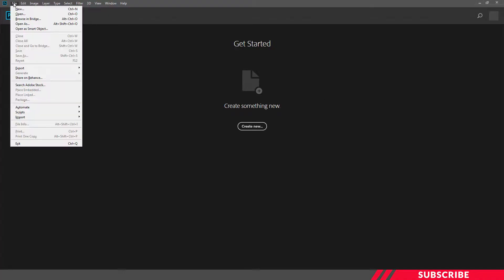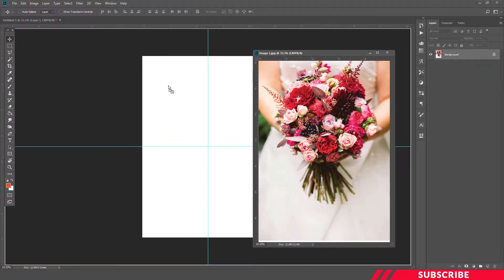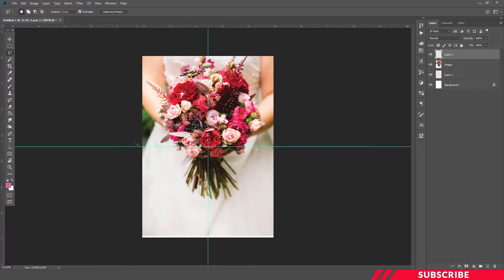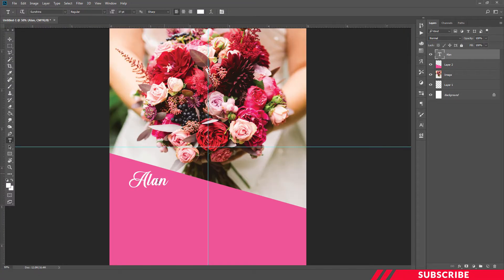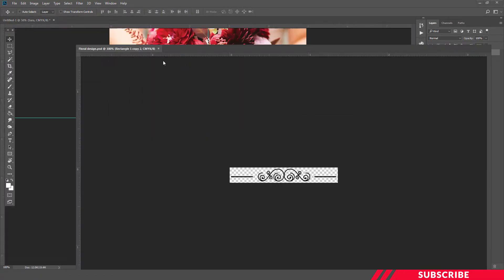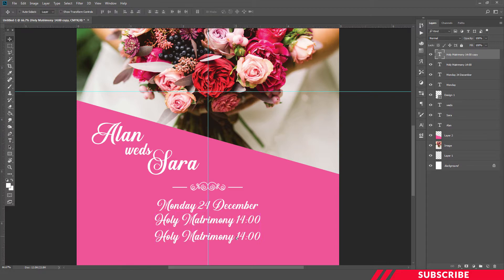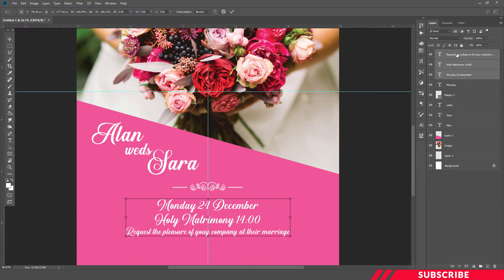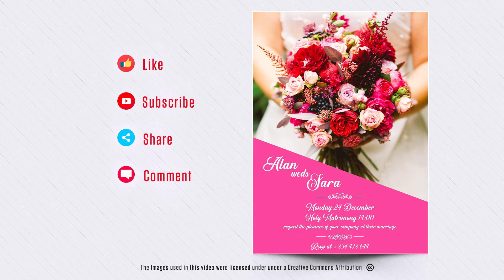How to Create Wedding Invitation Card in Photoshop | Photoshop in Tamil | தமிழ் | PT14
Font

Title  :  Spline